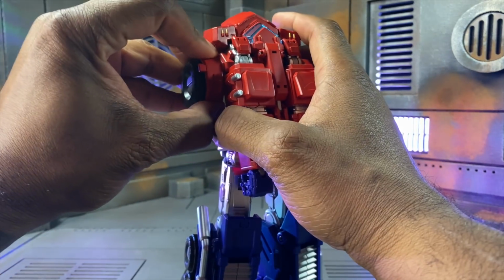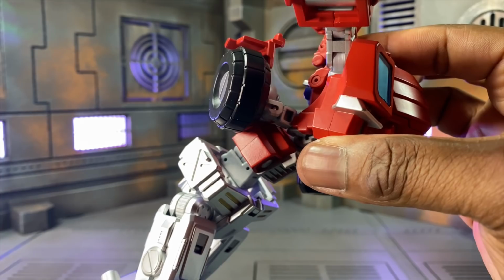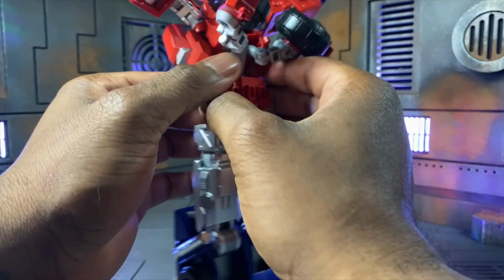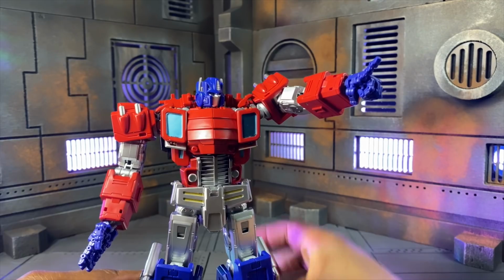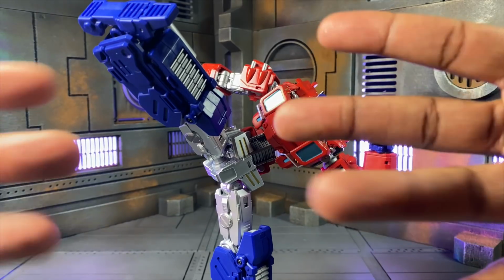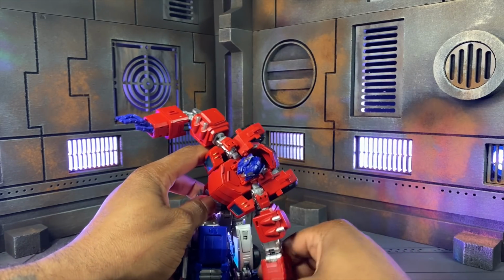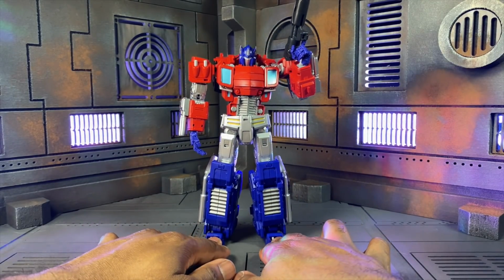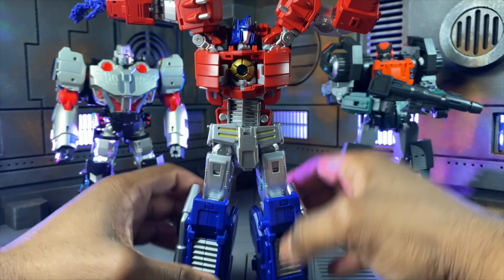Mastermind Creations Reformatted R-48 OPTUS PEXUS PROTOTYPE REVIEW